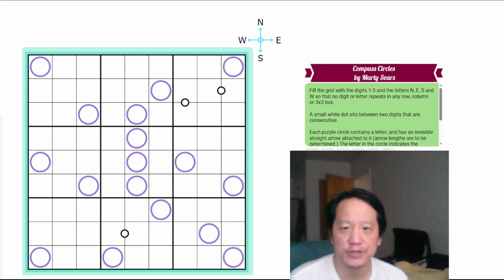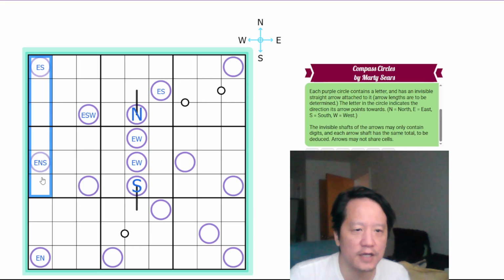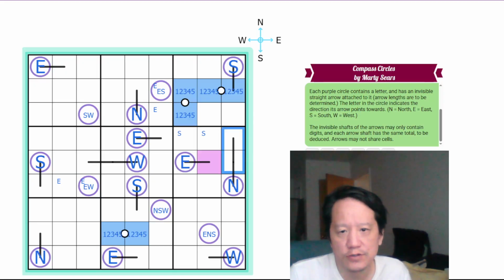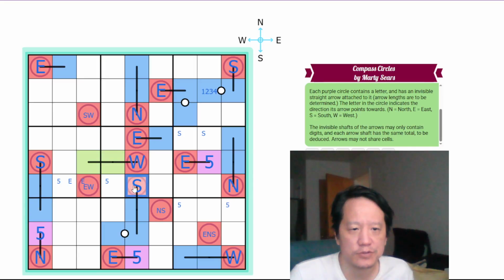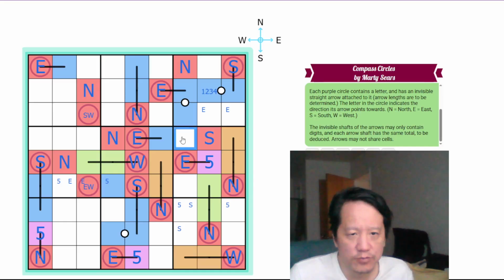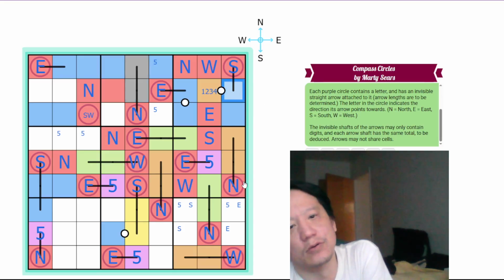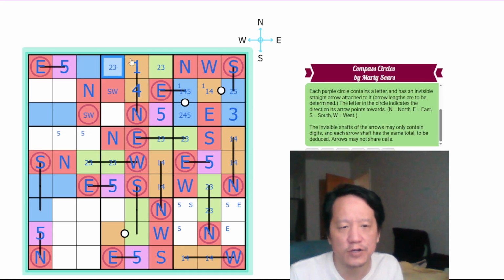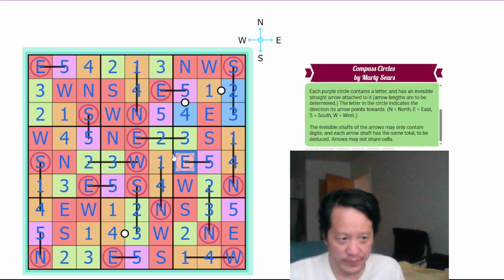Frank Puzzles About Compass Circles | Challenging Variant Sudoku